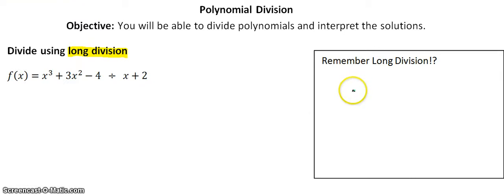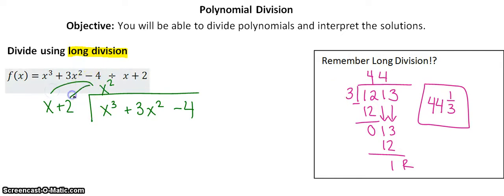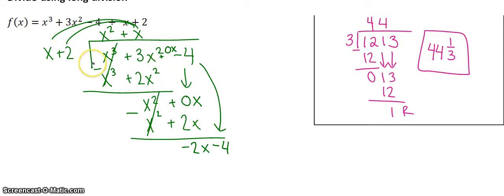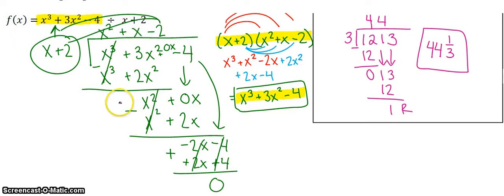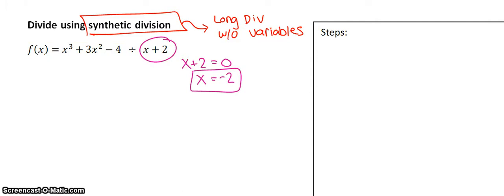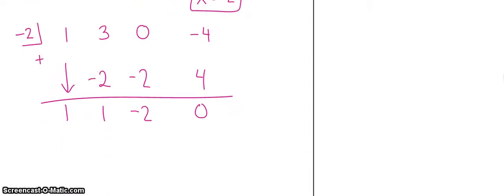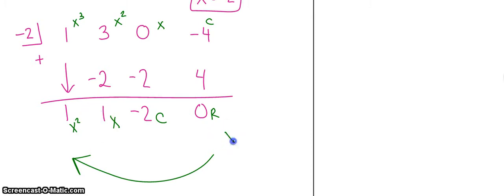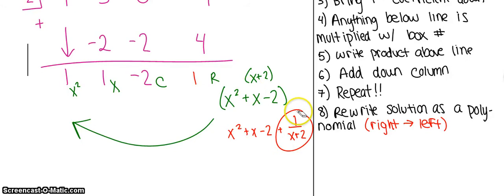Polynomial Division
Long & Synthetic Division